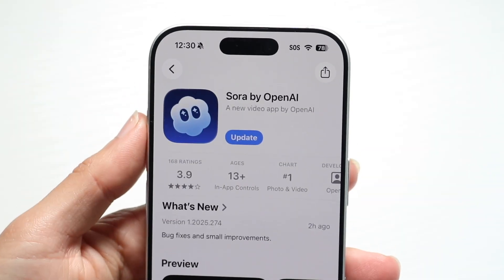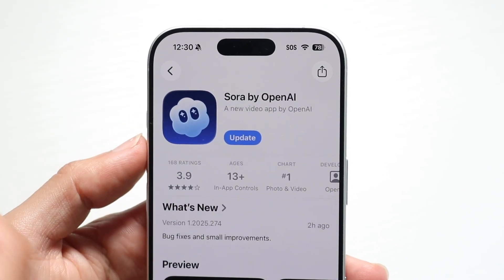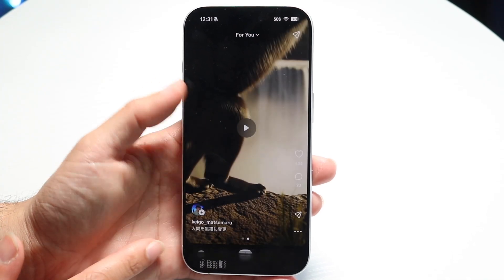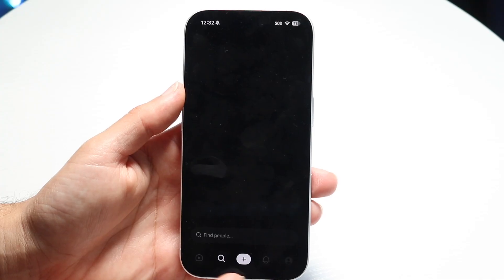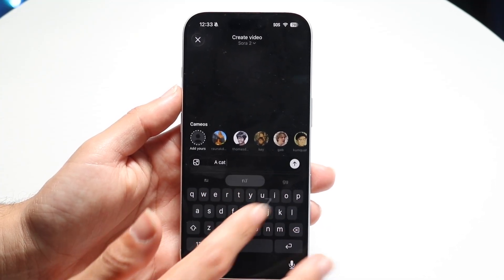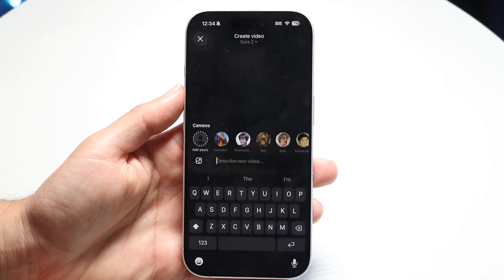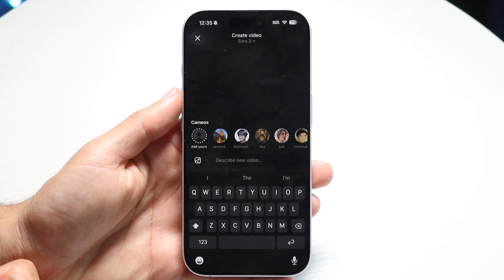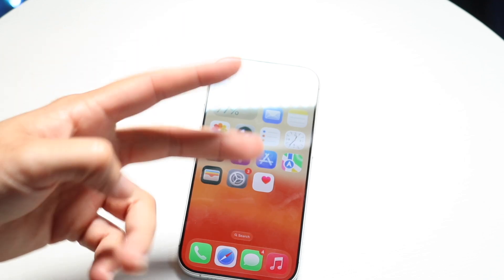How To Use The Sora App! (Open AI Sora 2 App)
Here is exactly How To Use The Sora App! (Open AI Sora 2 App)